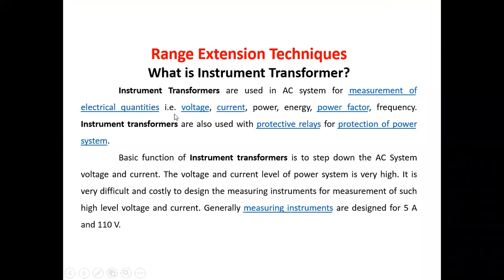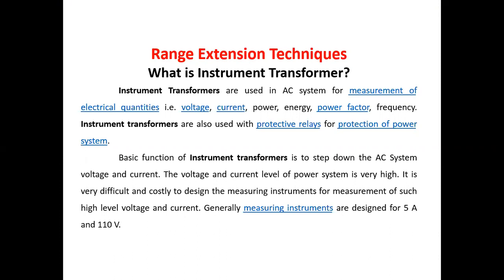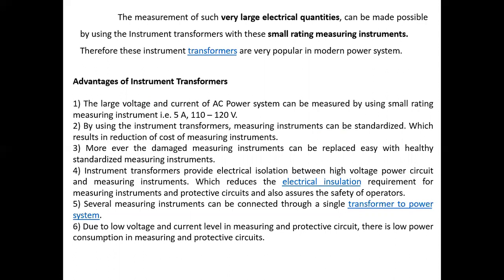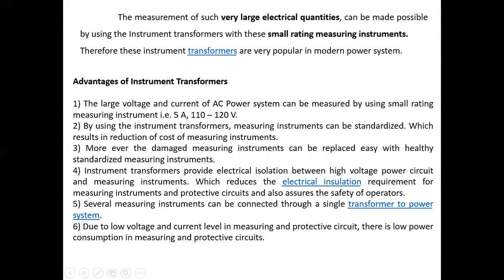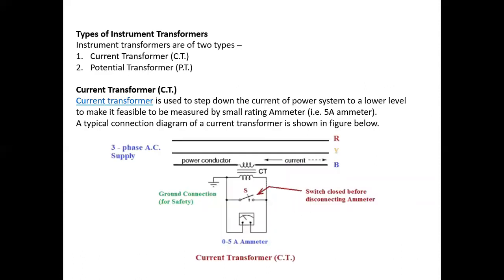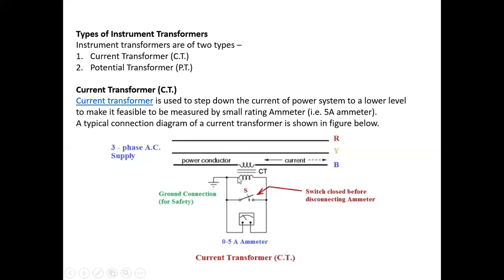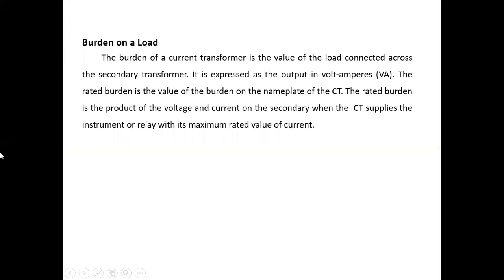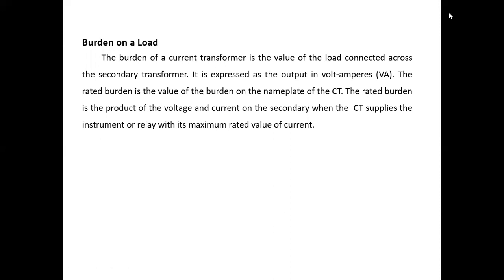EMI- Range Extension of measuring instrument using Instrument Transformer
Range Extension of measuring instrument using Instrument Transformer